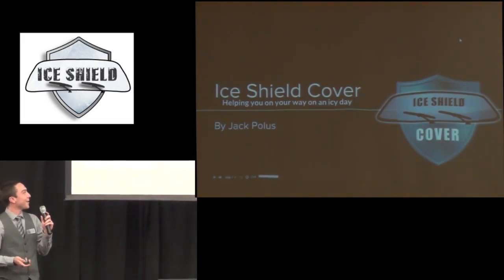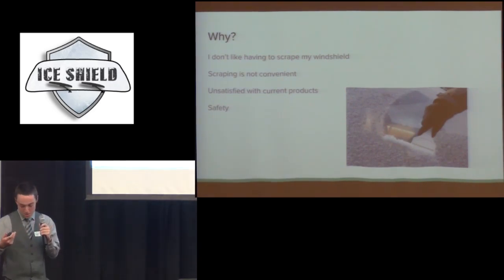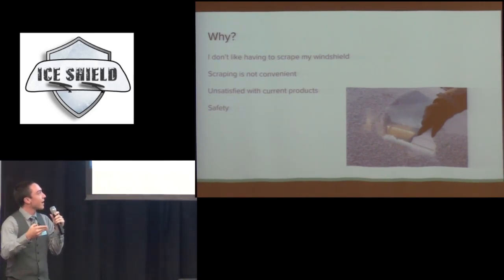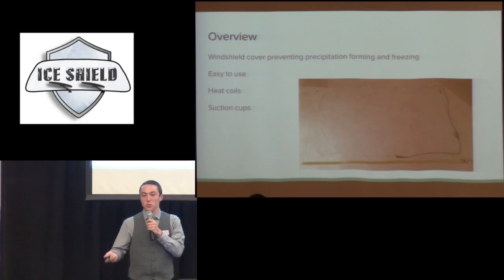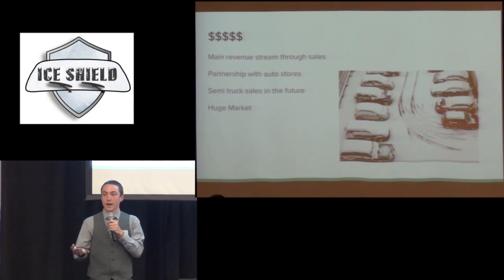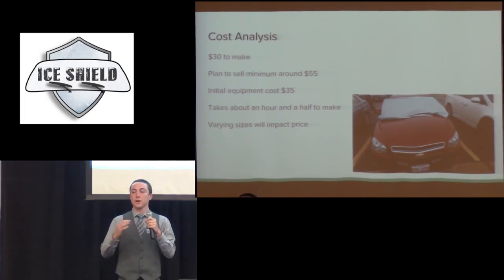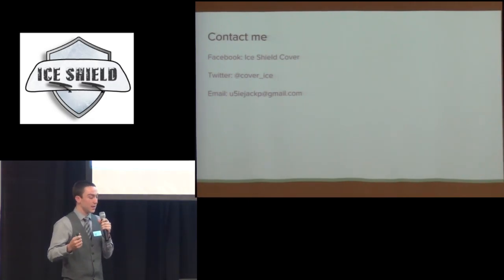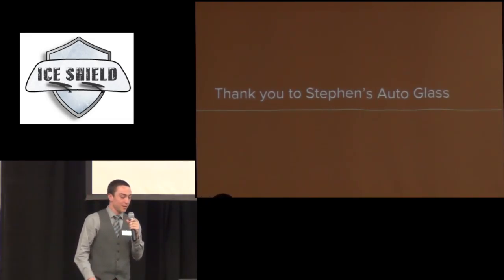Ice Shield Presentation